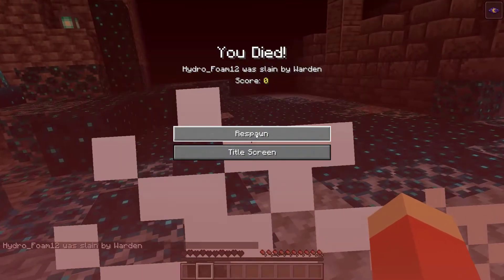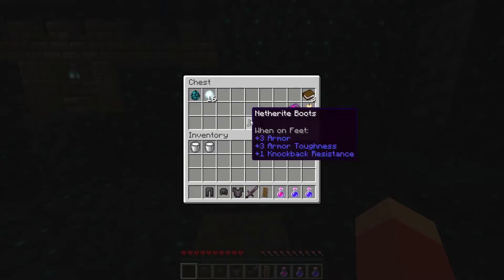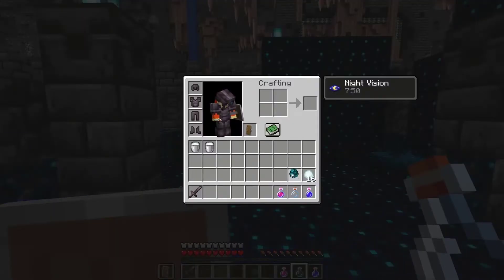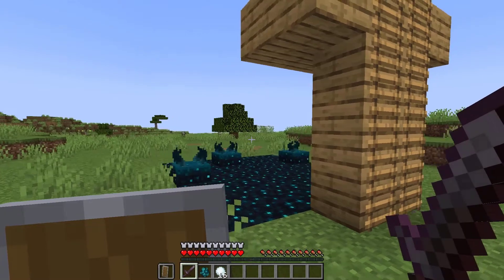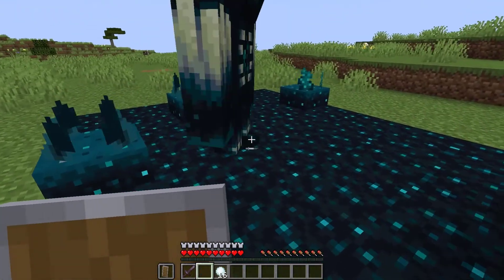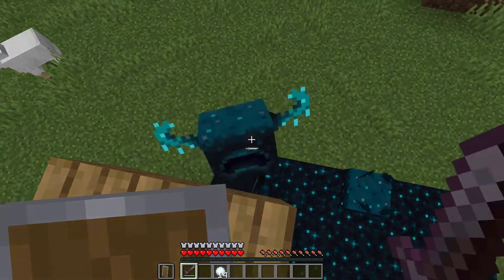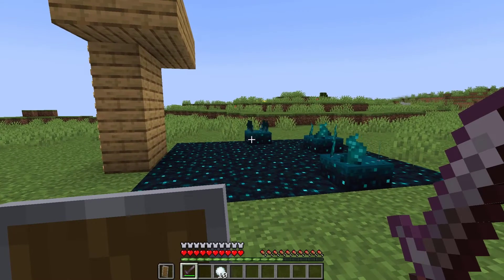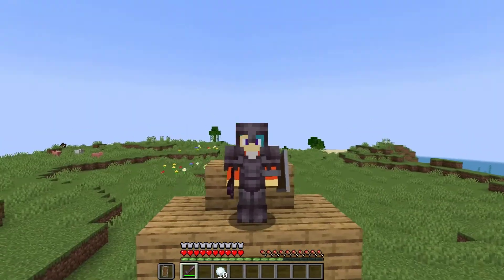How Powerful is the Warden in Minecraft 1.19?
The Warden will be the first blind mob to be added to Minecraft. Instead of following the player normally, it uses the sculk-like sensors on its head to detect vibrations.

A good defense to use in order to avoid fighting the Warden is to sneak or throw projectiles such as snowballs or arrows to distract it, which was shown during the Minecraft Live 2020 event. It was shown in the reveal that the Warden will be attracted to projectiles that produce a sound. However, fighting the Warden is not recommended, as it does a lot of damage. Mojang developers also stated that this mob is not meant to be fought, but rather is meant to scare players.

The Warden seems like it gets faster when attacked, and it deals so much damage that it can kill a player wearing full netherite armor in two hits (any weaker armor or no armor will result in the player being killed in 1 hit).

The Warden won't hear the player if the they sneak past it, but if the player attacks it enough, it will lock onto them and won't get distracted by other noises. At this point, it will begin charging at the player significantly faster than before.

If a player gets near to it or tries to attack it with poison, wither, or other similar status effects, then the warden will still attack the player.

Its heartbeat is audible as well as visible, and the more it is attacked, the stronger it gets, and the stronger it gets, the more its soul-filled heart flashes.

ThumbNails:
Canva
Adobe Photoshop

Video Editor(PC):
 Sony Vegas PRO 18
Camtasia 2019

Video Editor (Mobile):
KineMaster PRO

Recording Software(PC)
Xbox Game Bar.
OBS Studio
Camtasia 2019